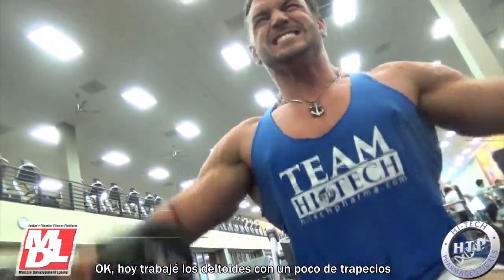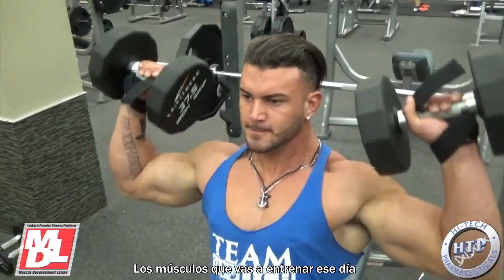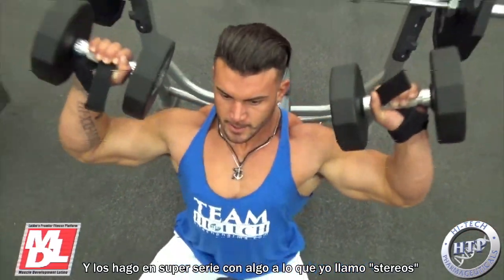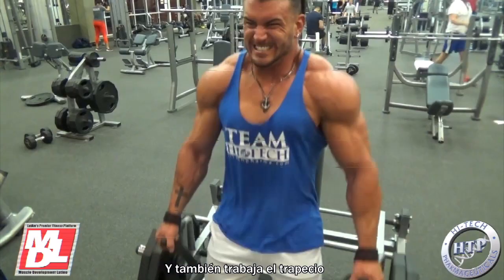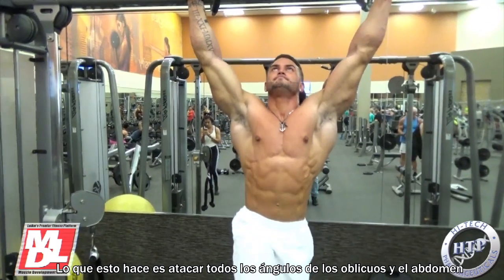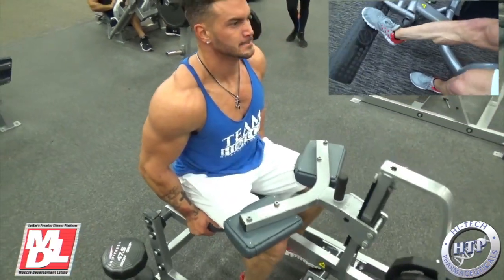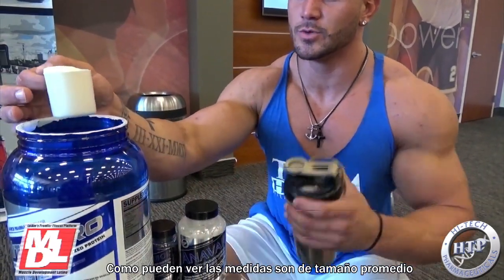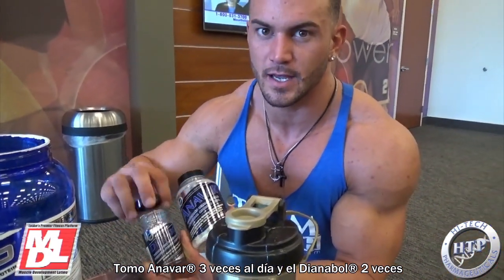CASEY CHRISTOPHER ENTRENA HOMBROS Y TRAPEZIUS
Atleta y modelo fitness de la marca "Hitech Pharma" de Los Estados Unidos, "Casey Christopher," comparta una rutina de hombros y trapezius para MD Latino. Casey tmabien comparta su plan de dieta y suplementacion. Music by Lazerhwak - Lazerhawk's Theme, Daniel Deluxe - Star Easter, and Alex - Blood Club. carrito.mdlatino.com Describer"Copyright Disclaimer Under Section 107 of the Copyright Act 1976, allowance is made for "fair use" for purposes such as criticism, comment, news reporting, teaching, scholarship, and research.